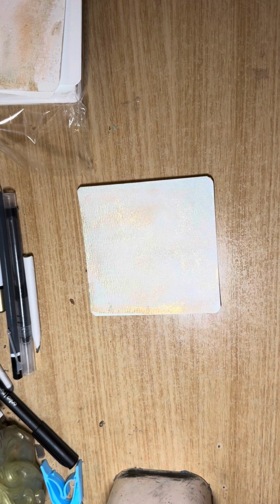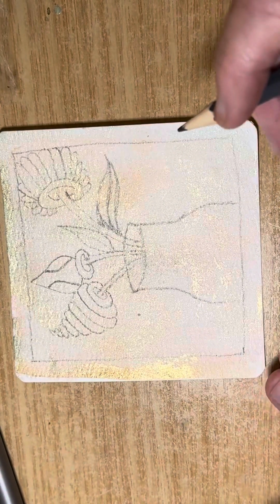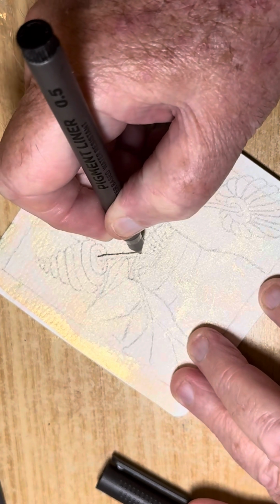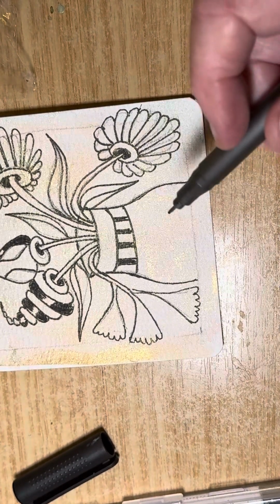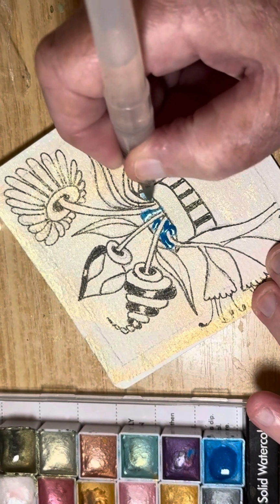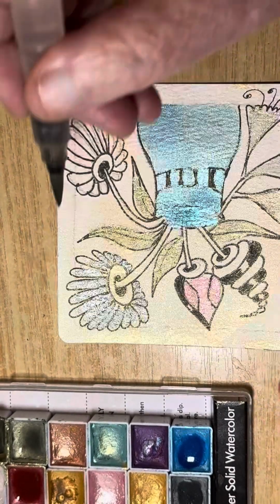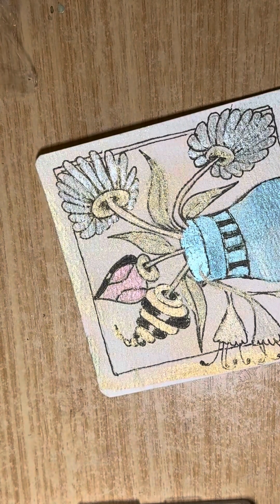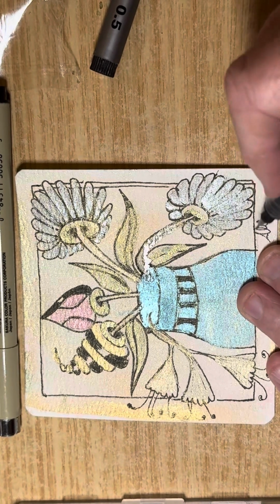Art by me :Doodle time Flowers in a vase watercolor